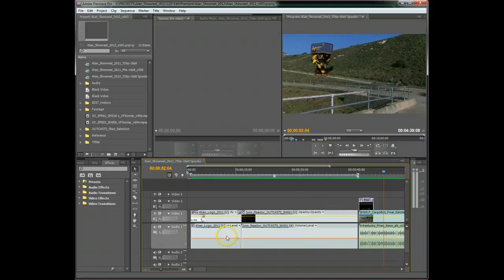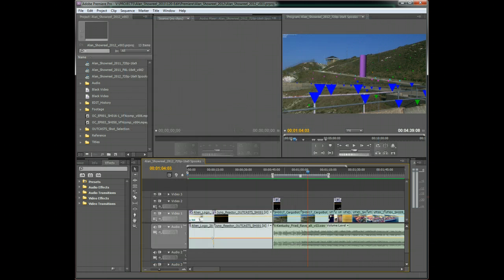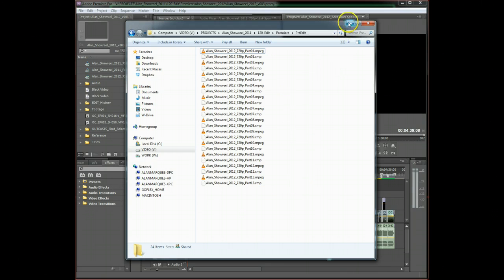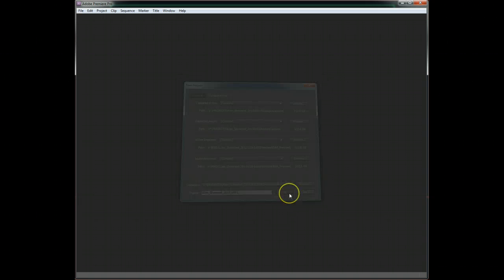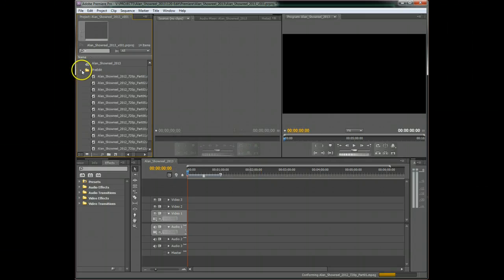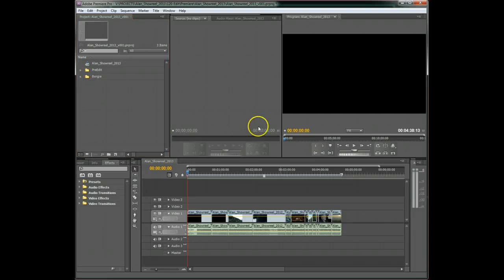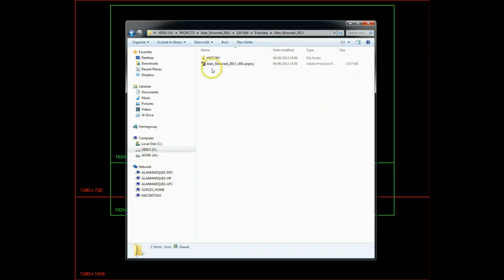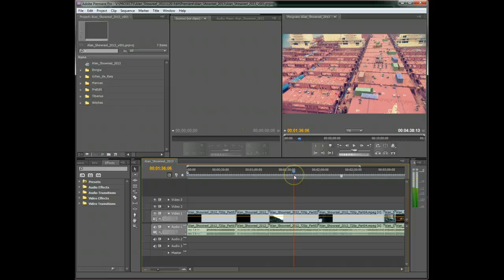Premiere PreEdit Workflow Part02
A tutorial on how to set up a Pre Editing workflow to reduce the load on your PCs system resources for large projedcts